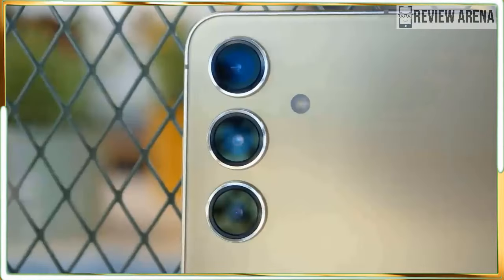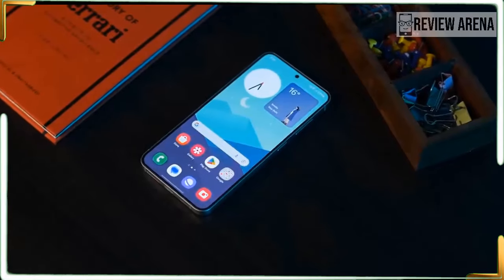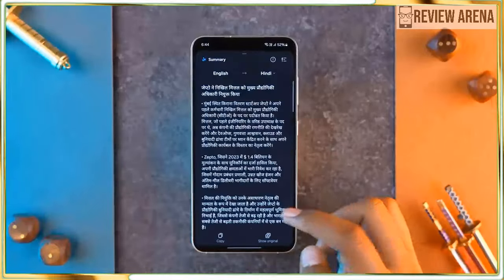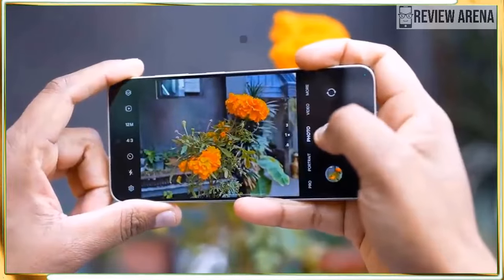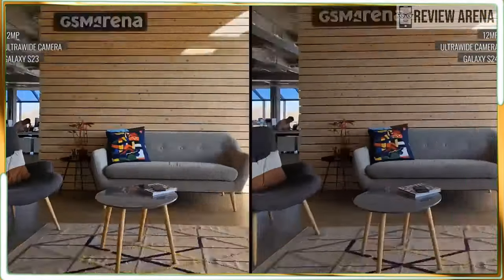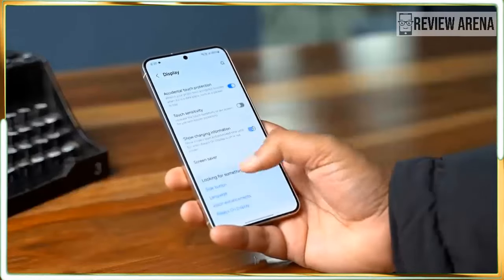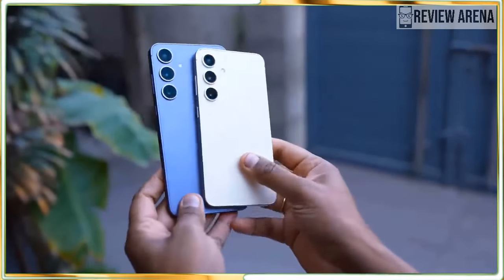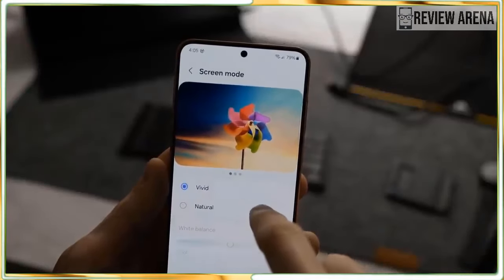Samsung Galaxy S24 Review: Best Phone to Get!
samsung galaxy s24 exclusive colors,
samsung galaxy s24 exynos vs snapdragon,
samsung galaxy s24 exynos review,
samsung galaxy s24 english,
galaxy samsung galaxy s24,
google pixel 8 vs samsung galaxy s24,
titanium grey samsung galaxy s24 ultra,
samsung galaxy s24 hands on,
samsung galaxy s24 highlights,
samsung galaxy s24 how much,
samsung galaxy s24 introduction,
15 pro max vs samsung galaxy s24 ultra,
samsung galaxy s24 s24+ s24 ultra,
samsung galaxy s24 s24 plus s24 ultra,
samsung galaxy s24 s24 plus,
2024 samsung galaxy s24 ultra,
2024 samsung galaxy s24,
samsung galaxy s24 exynos 2400,